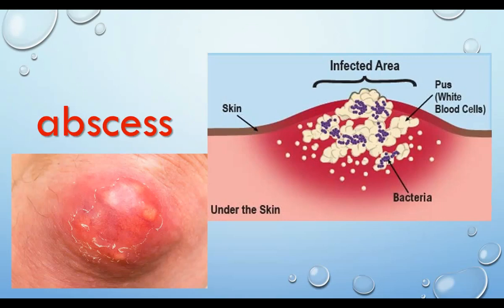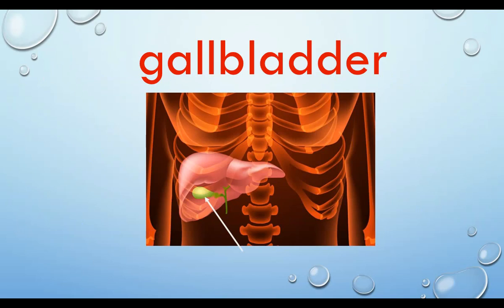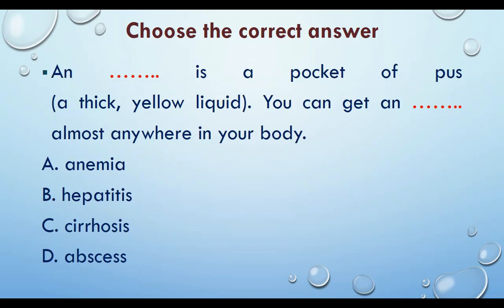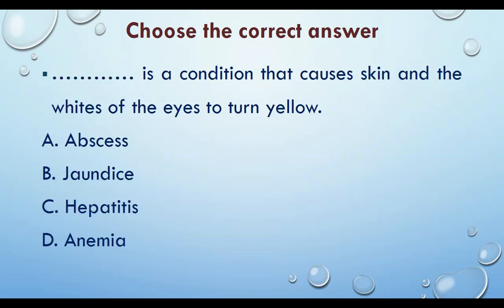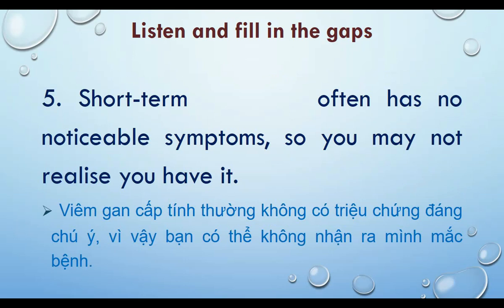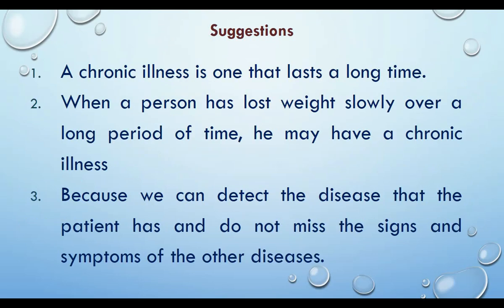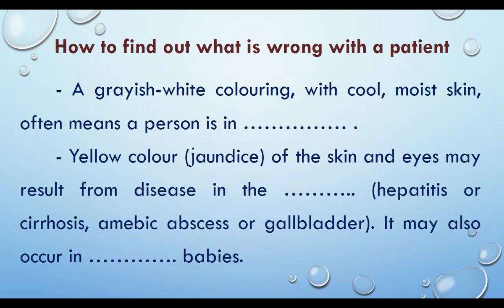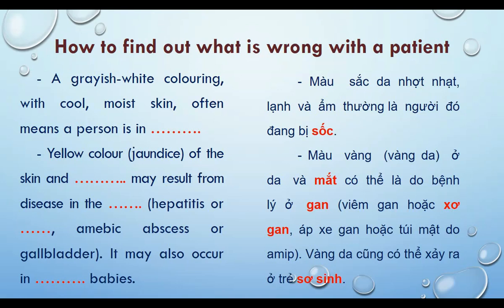Unit 6 General Condition of Health